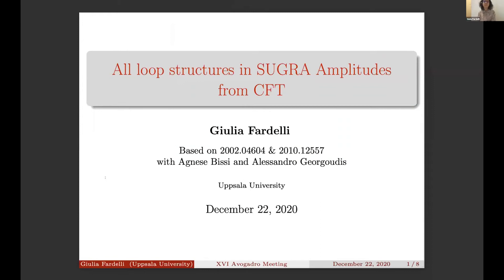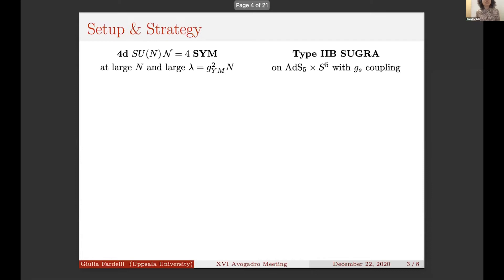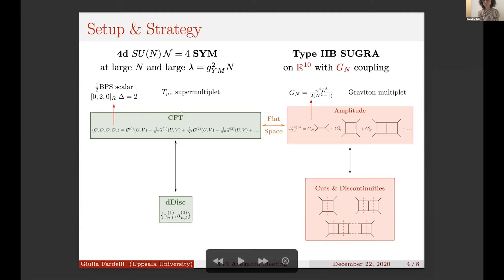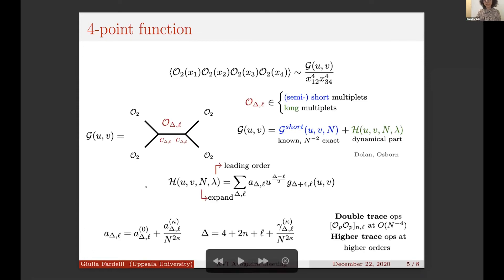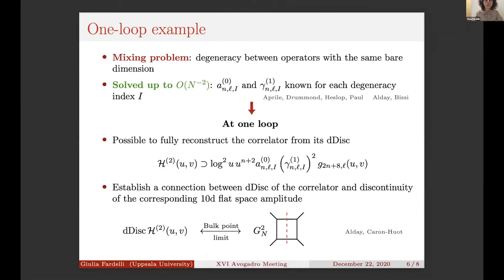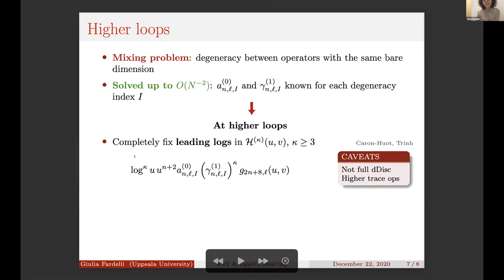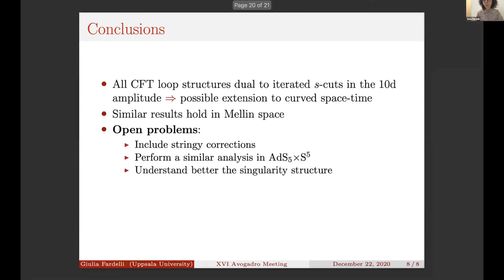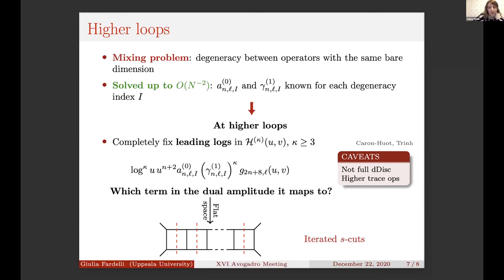Giulia Fardelli - XVI Avogadro Meeting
Talks given on December 22, 2020  during XVI Avogadro Meeting

Speaker:
Giulia Fardelli

Title:
"All loop structures in Supergravity Amplitudes on AdS5xS5 from CFT"